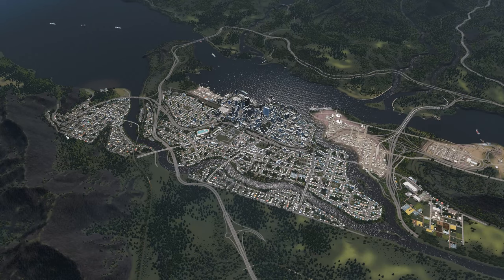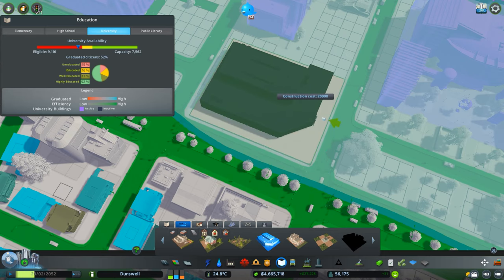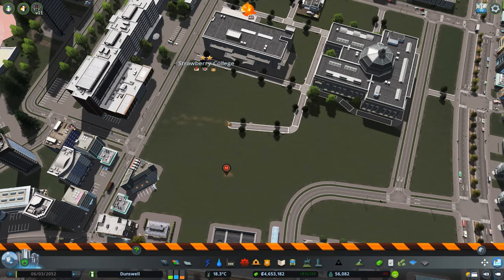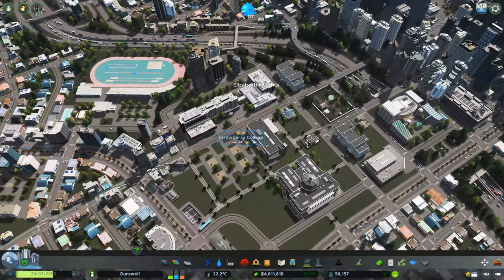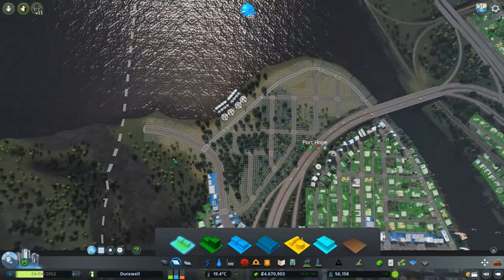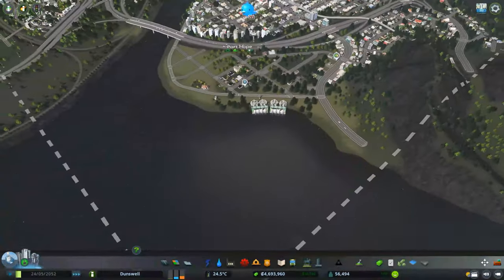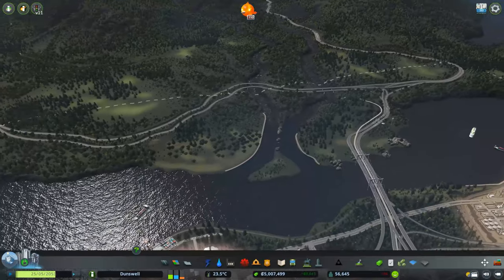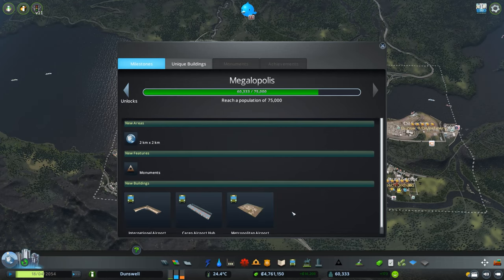Cities: Skylines - Let's Play : Dunswell - Getting to 60K [Ep.21]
Welcome to Dunswell, a city built using no custom assets and very few mods.